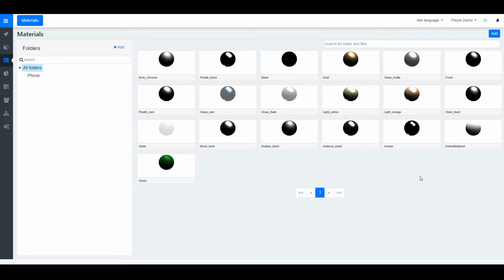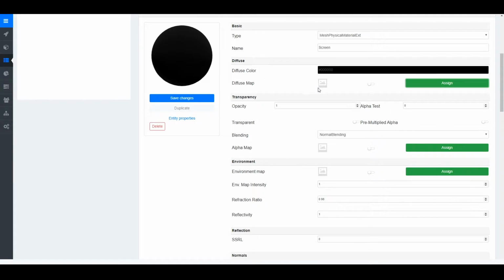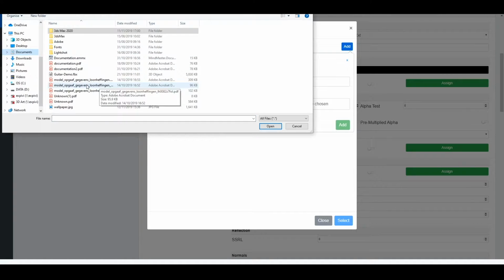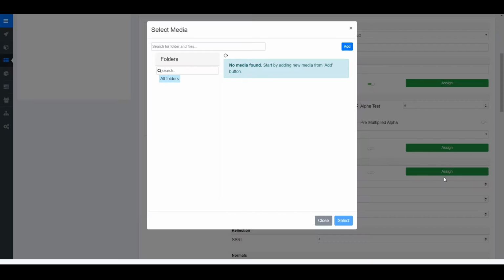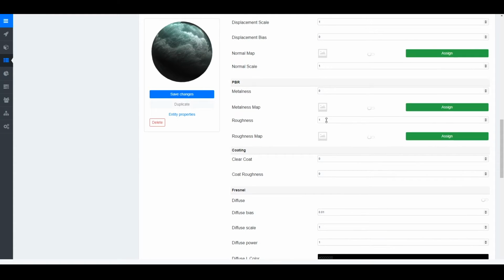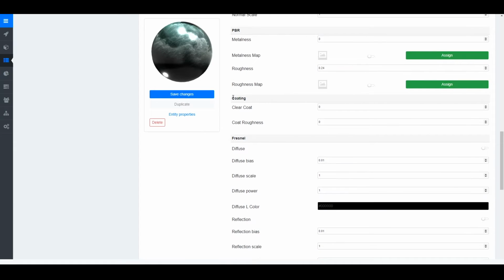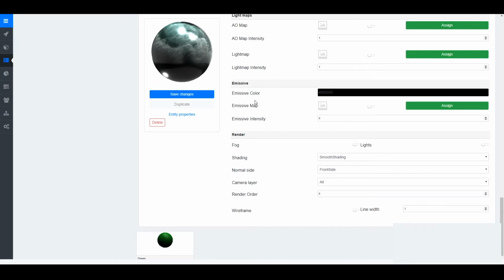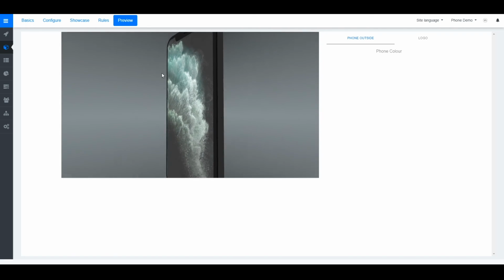How to create complex materials to make your 3D products look better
In the twelfth lesson of the How to use Expivi video series, we're going to teach you how to create complex materials to make your 3D products look even better in your 3D product configurator on the Expivi platform.

If you'd like to create a 3D configurator for your webshop too, request a trial account at Expivi and you'll have a 3D product configurator with augmented reality support within a couple of hours time!